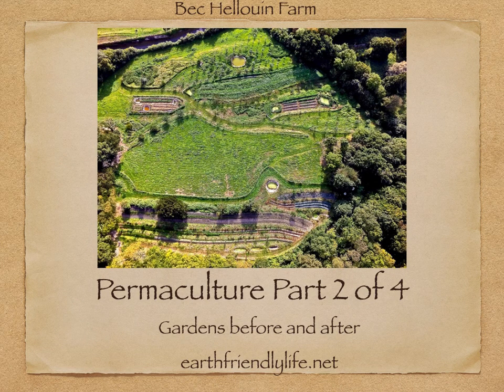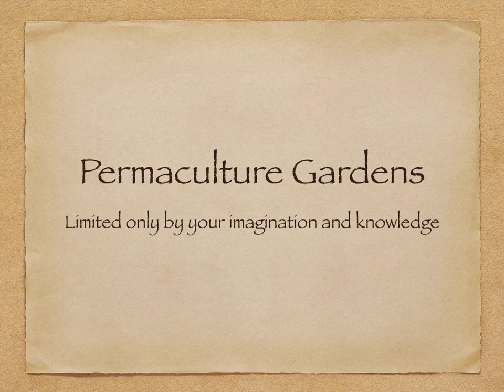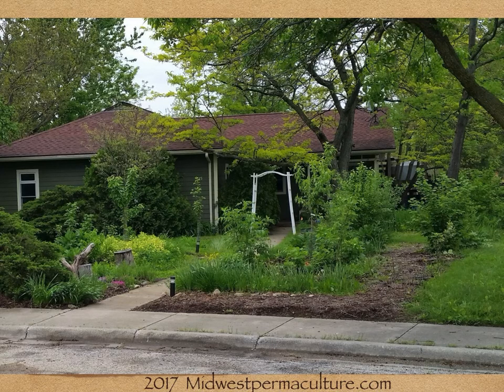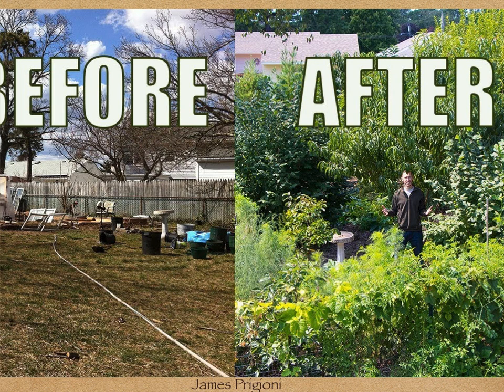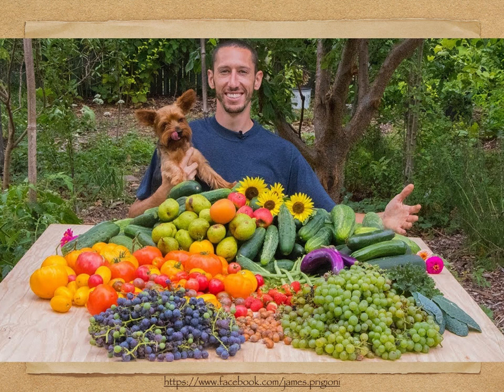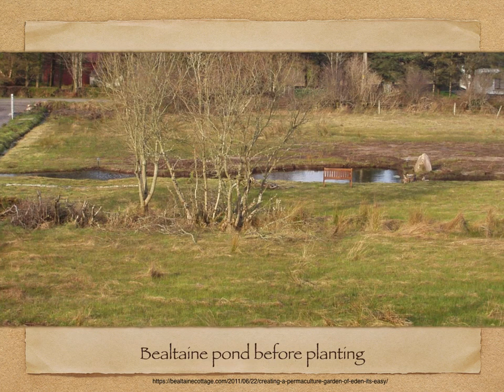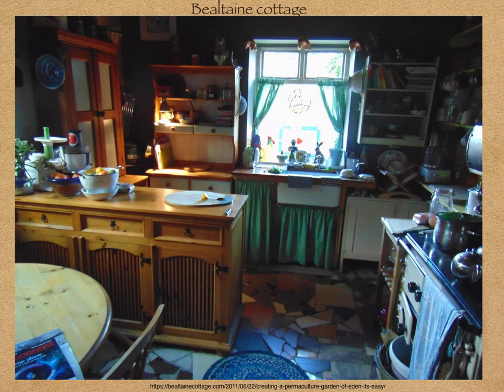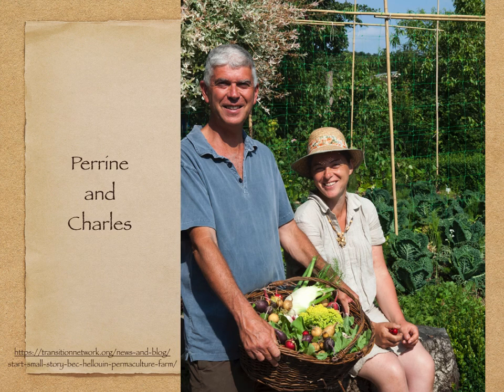Permaculture Part 2 of 4- Gardens Before and After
Part 2 of 4 is all about Permaculture gardens. Before and after images are shared and four permaculture gardens are showcased.

Permaculture draws from the natural world, and aligns with its inclination to nurture, to be inclusive, and to encourage all parts of existence to harmonize.